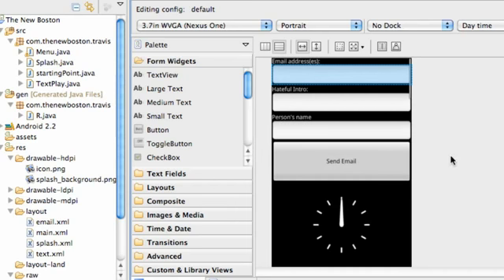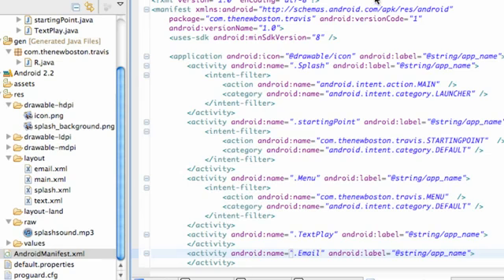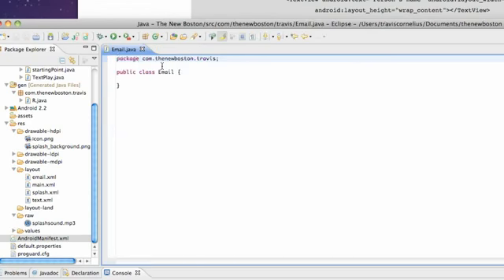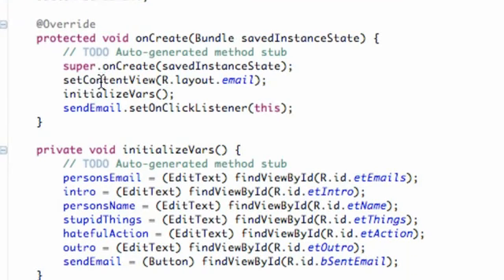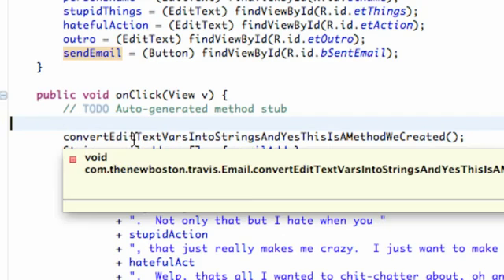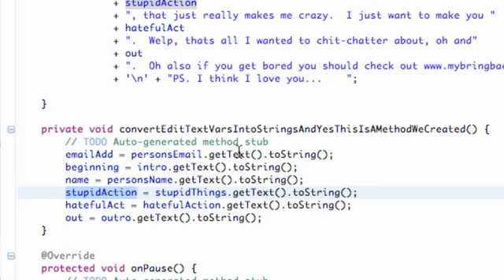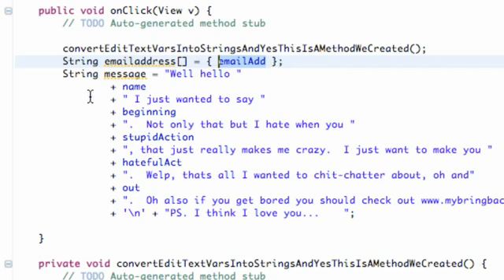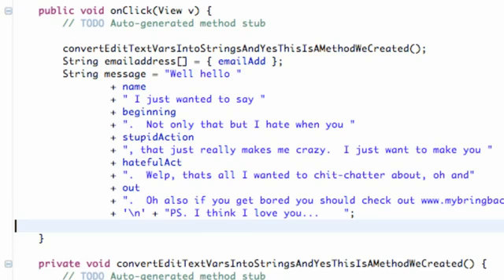Android Application Development 36 Setting up An Email Activity